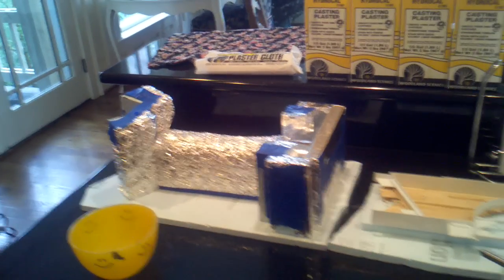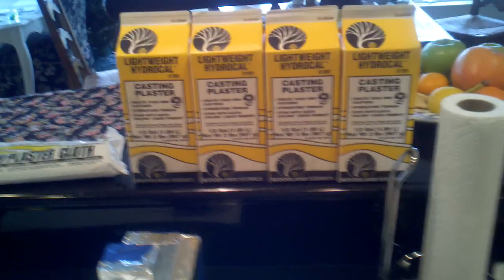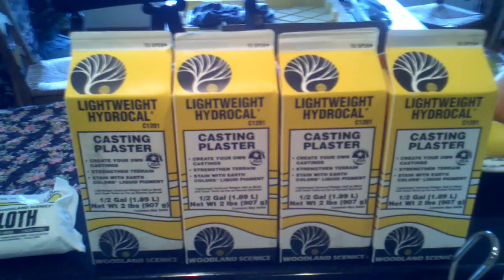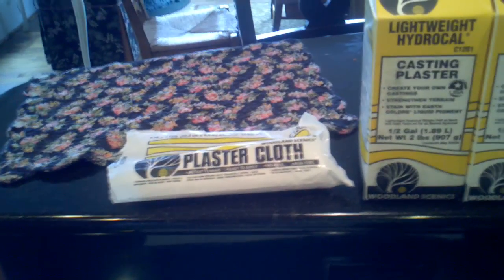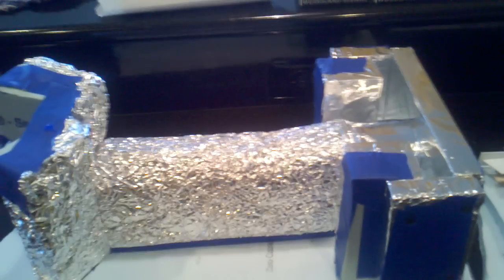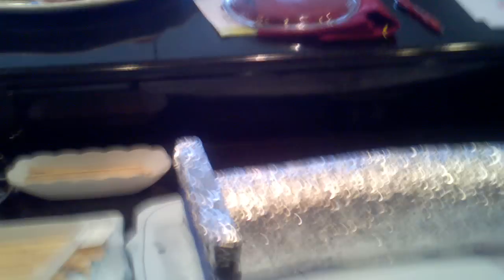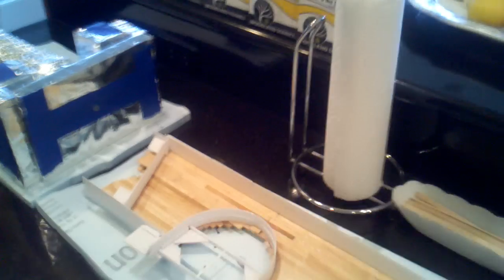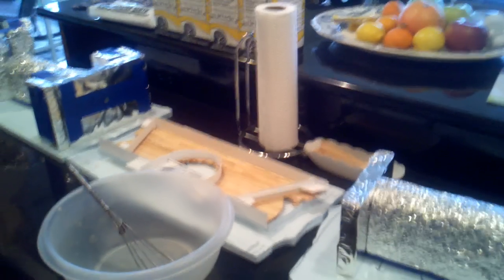Part 2 of tunnels and bridges.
Here is some more details on how we made the castings for the tunnels and the bridge.